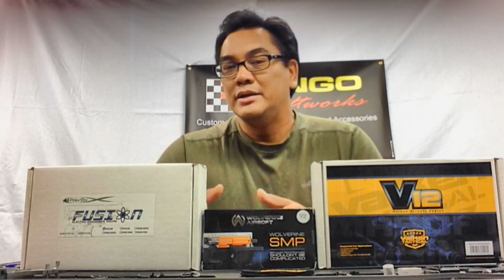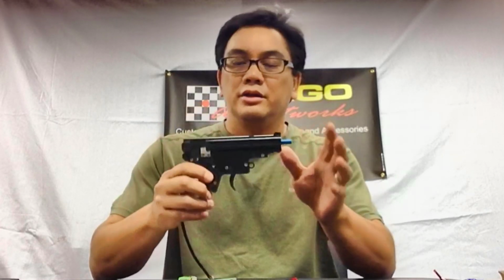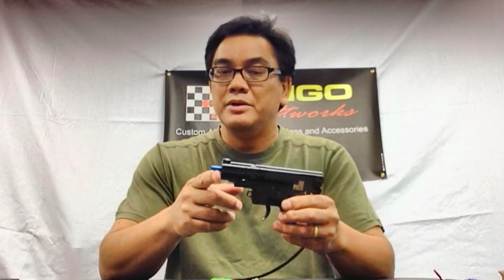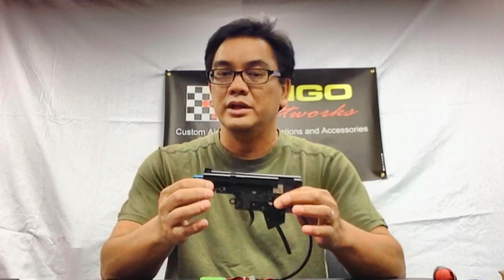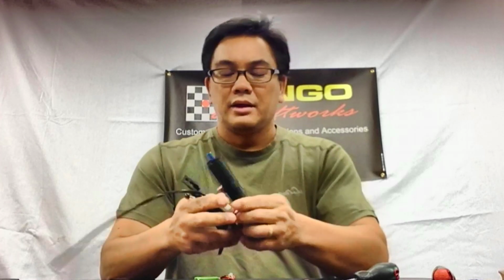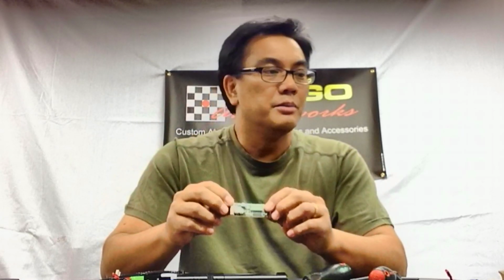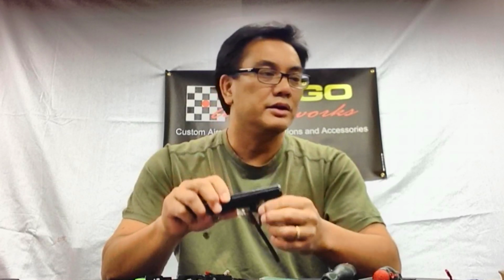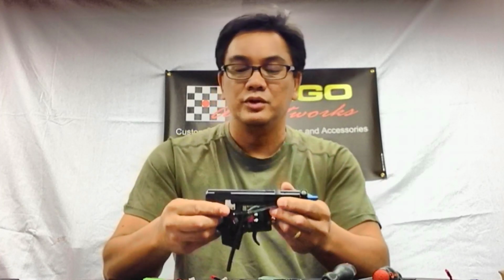Bingo Airsoftworks HPA Engine Review, Part 1 of 3 - Intro and PolarStar Fusion Engine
This is part 1 of 3 videos reviewing the current airsoft HPA engines on the market: PolarStar Fusion Engine, Wolverine SMP and Valken V12. This video includes the introduction and the PolarStar Fusion Engine review. By Bingo Airsoftworks. www. bingoairsoftworks.com